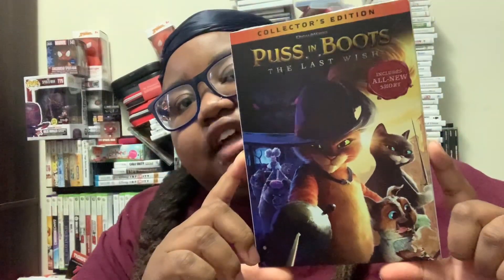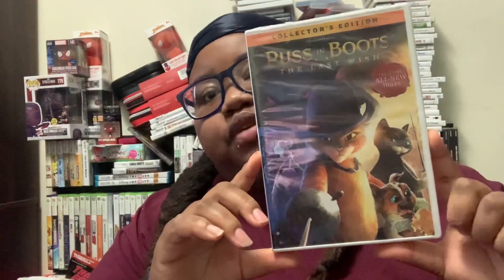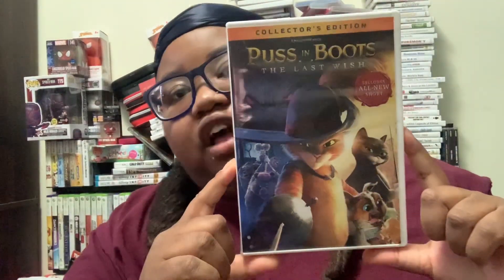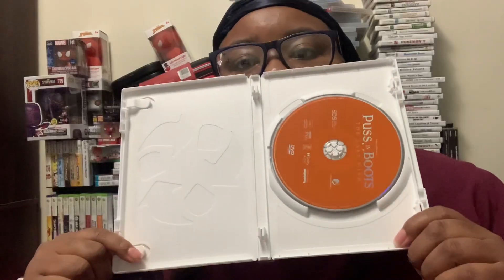Unboxing Puss In Boots The Last Wish